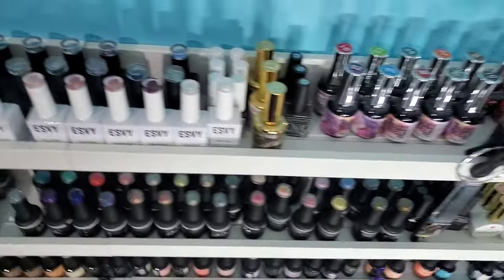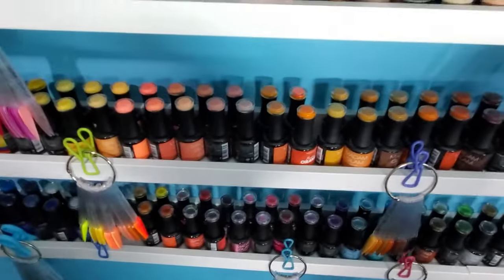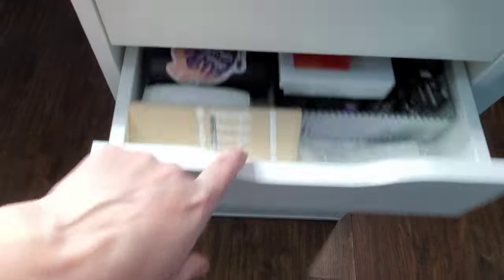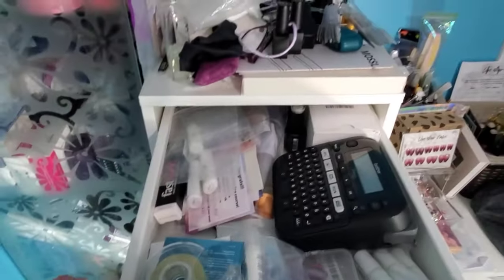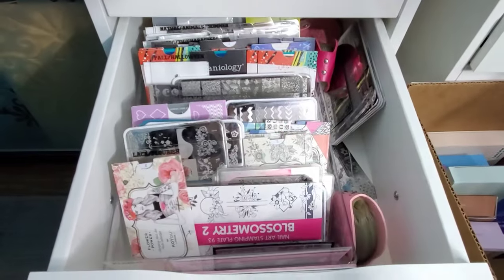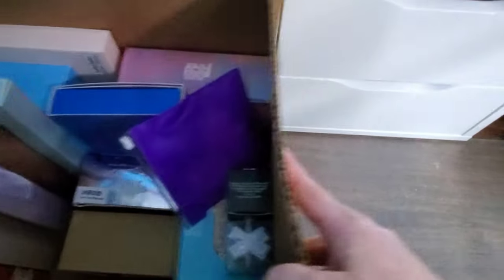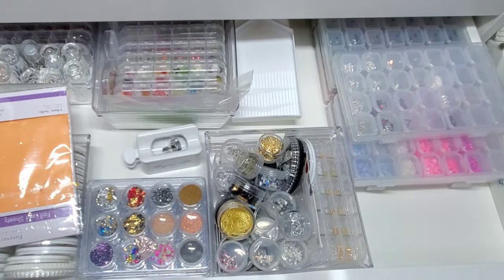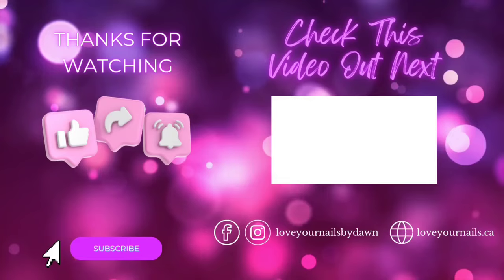Discover the Ultimate Nail Art Haven!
Hang out with me for my nail room tour 2024, organizing my polish and making space for new Korean gel polish. Check out my nail polish collection and nail art supplies, like art gels, glitter, chromes, pigments, stickers, decals, foils, and so much more.

See something you want more details on? Just drop a comment, and I'll do a close-up.

Thanks :)

💅 Show off Your Brand with Love Your Nails! 💄Professional Nail Art Enthusiast & Content Creator Extraordinaire! 🎥 Open to PR Collaborations: Let's showcase your products in dazzling nail tutorials! 💖 Let's create beautiful stories together! NailArt PRCollaboration BeautyInfluence"

00:00 Intro
02:48 Color Swatches
03:40 Polishes
08:37 Desk Tour
14:42 Rolling Cart
19:14 Art Painting Gels
20:04 Sticker Organization
21:13 Nail Stamping
23:37 Nail Art Foil Organization
25:08 Water Decal, Stickers & Pigments Organization
29:06 Glitter Organization
30:45 Chrome, Flakes, Pigments Organization
34:00 Crystals, Gems, Charms Organization